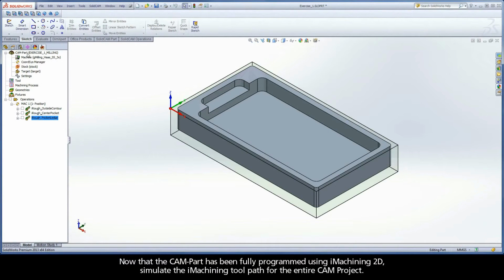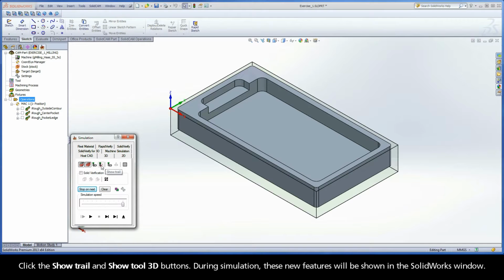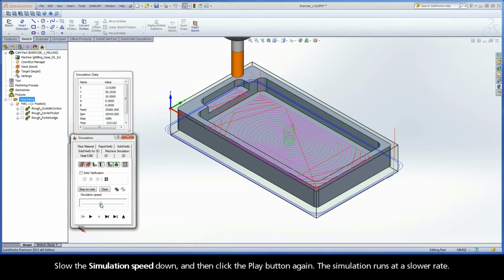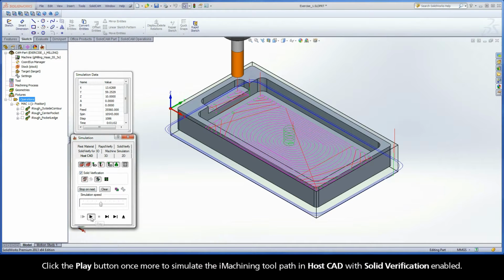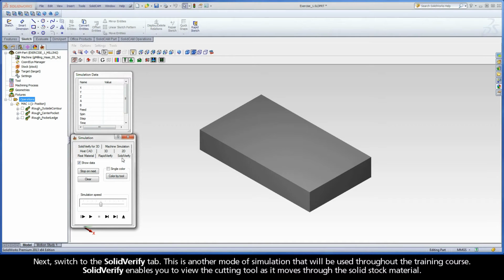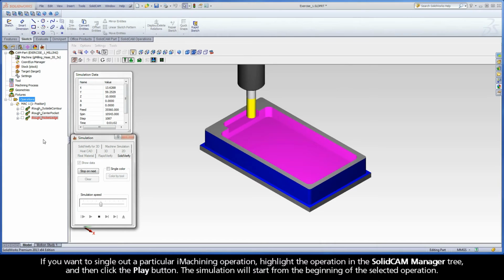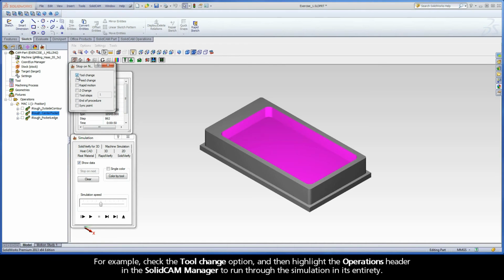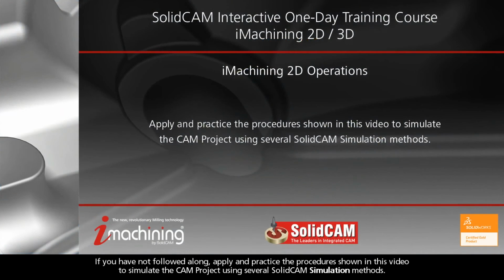iMachining Training Course Exer #2 Simulate the iMachining tool path